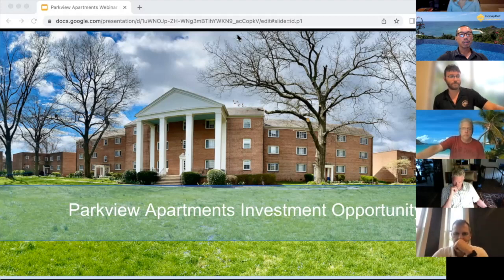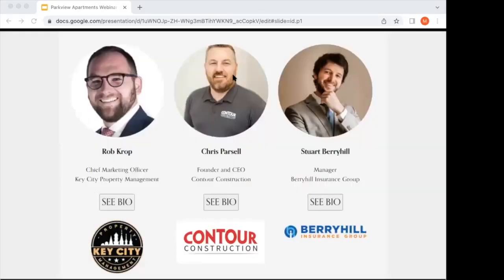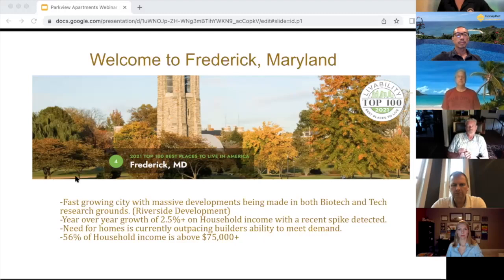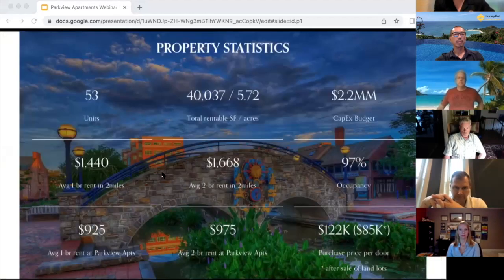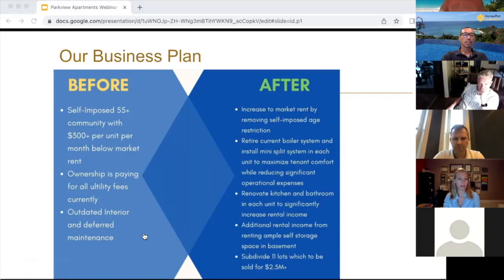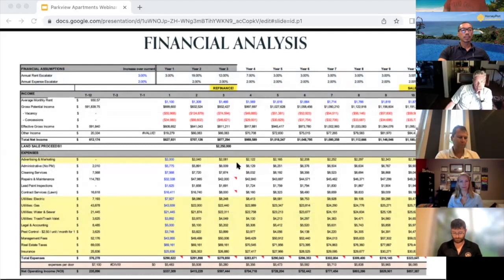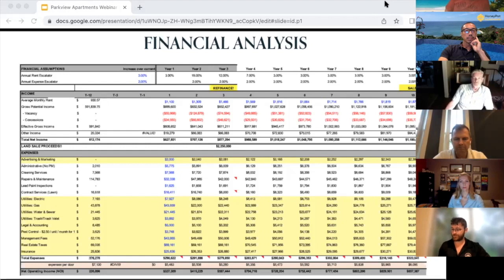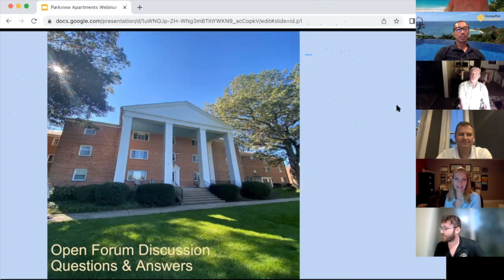Parkview Apartments Webinar July 5th 2022